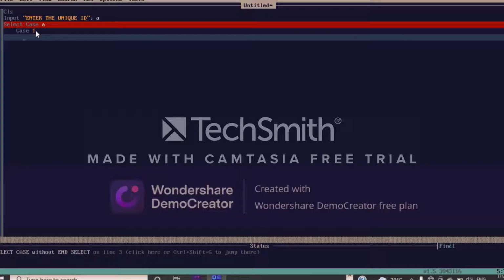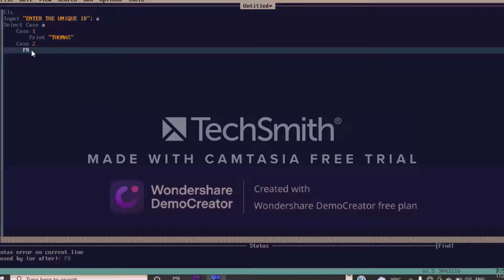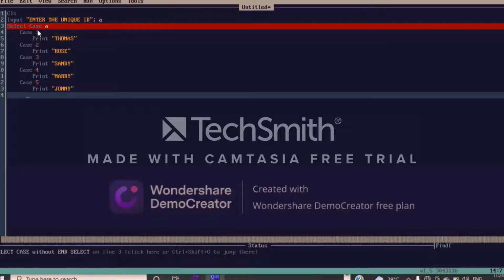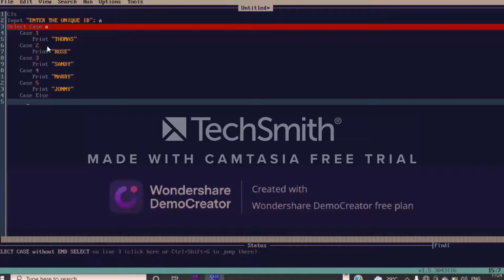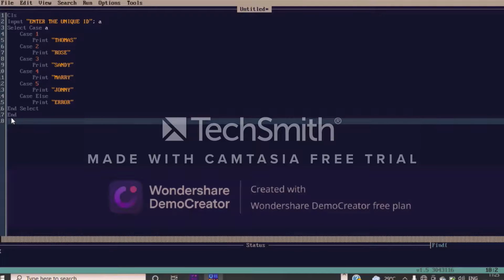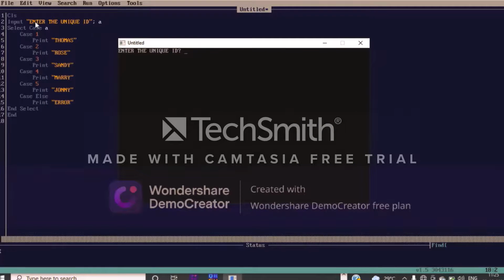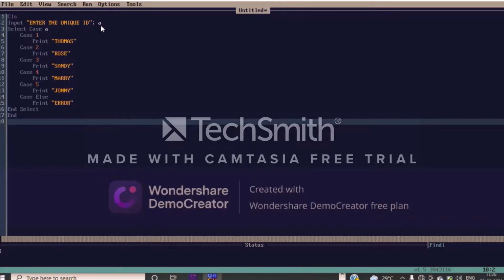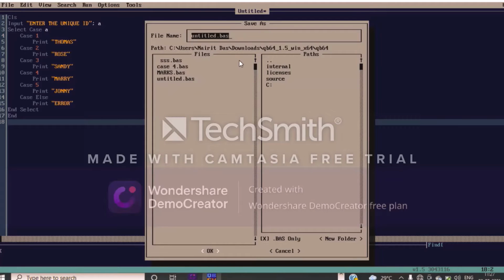HOW TO MAKE A NAME SHEET BY UNIQUE ID IN PC WINDOWS 10(USING CASE PROGRAM)?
IN THIS VIDEO WE WILL LEARN THE USAGE OF CASE PROGRAM IN QBASIC ABOUT MAKING A NAMESHEET.
Here's Link to my Telegram Channel-